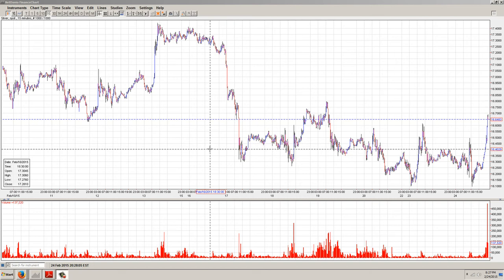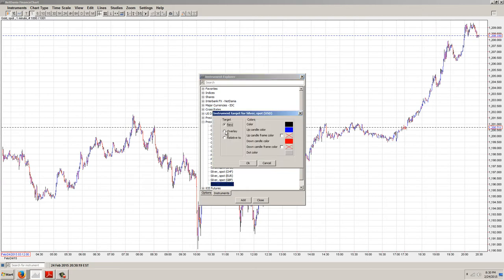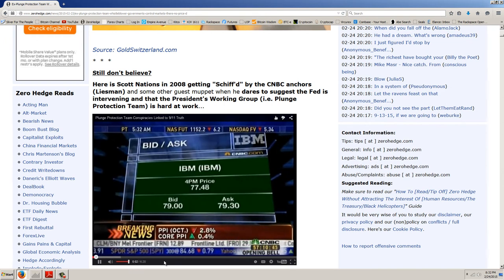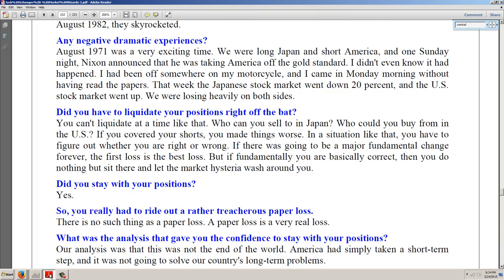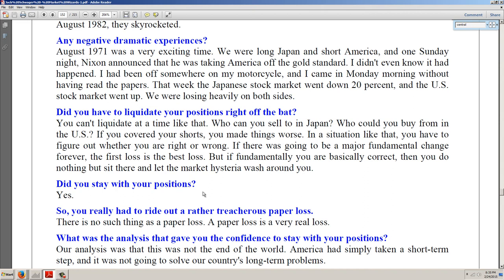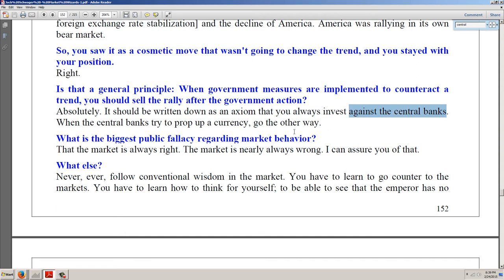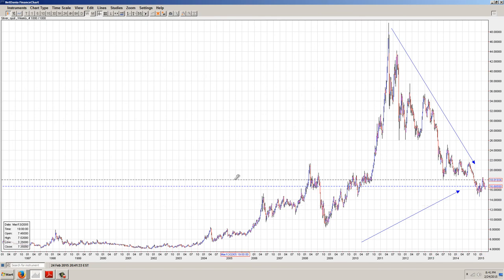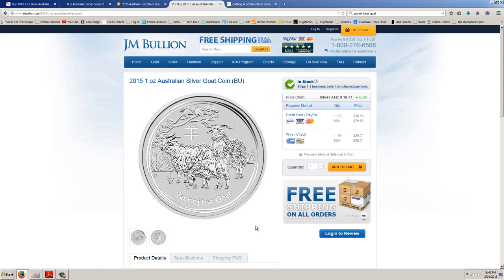Member Update 2/24/15 Fading Feds